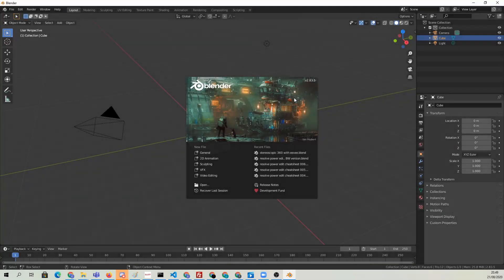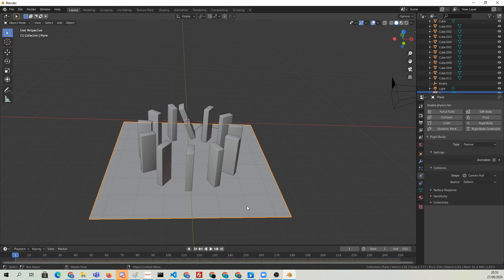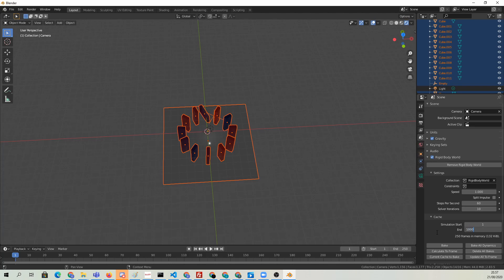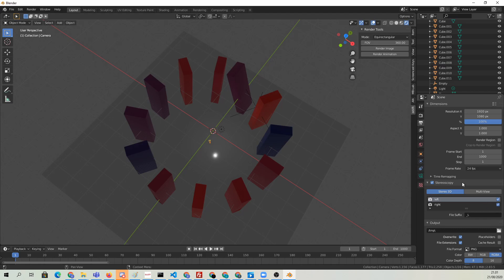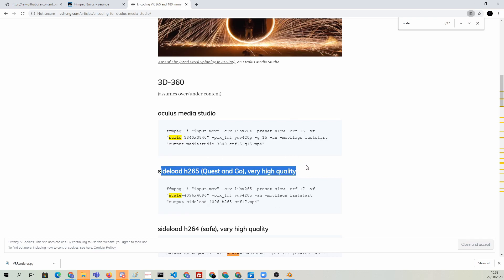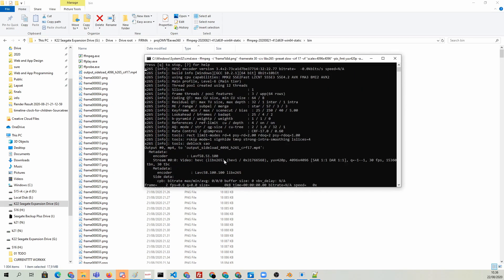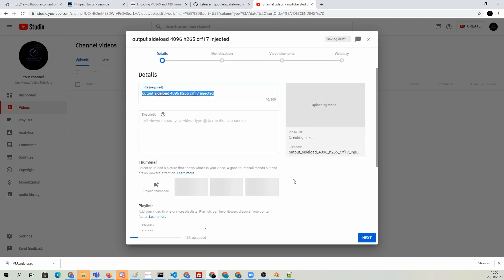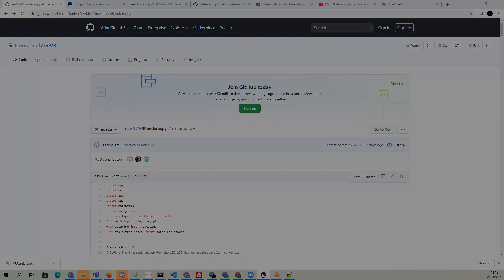Rendering a stereoscopic 360 animation with Blender EEVEE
In this fast speed tutorial we will use the EEVEE render engine to quickly and easily create a 360 stereoscopic animation.

We used this resource to get the FFMPEG command that produced a video file from the PNG sequence: